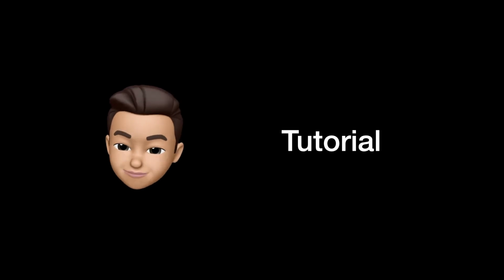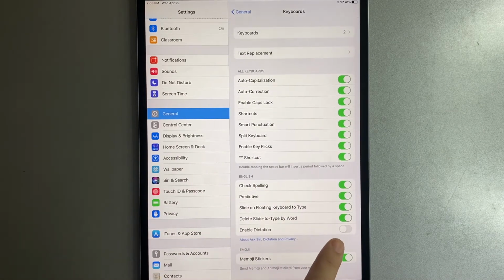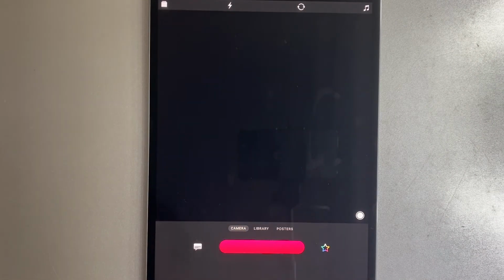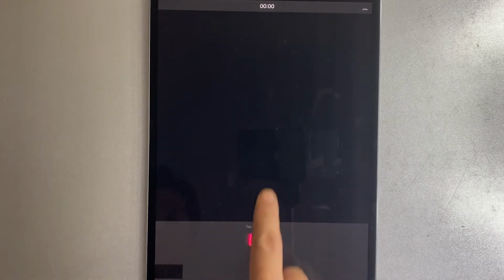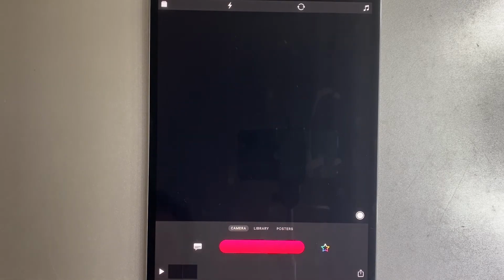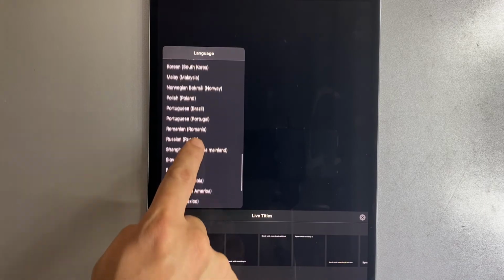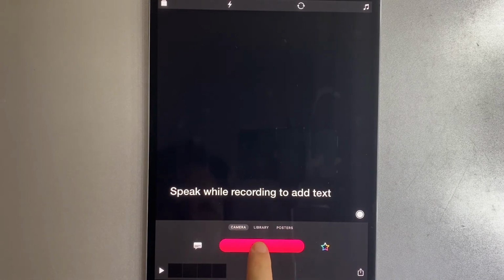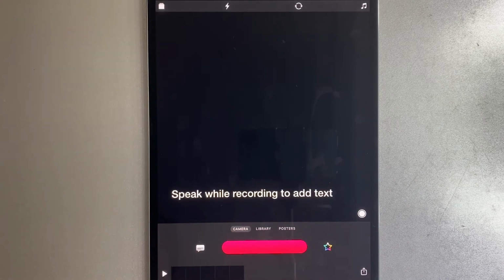How to create Tutorial using Clips app on iPad (Part 1)